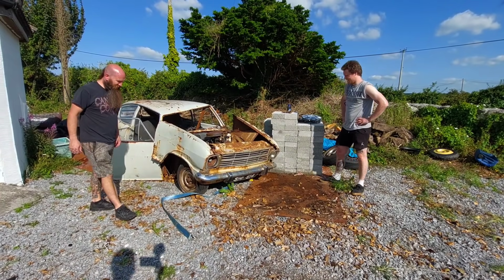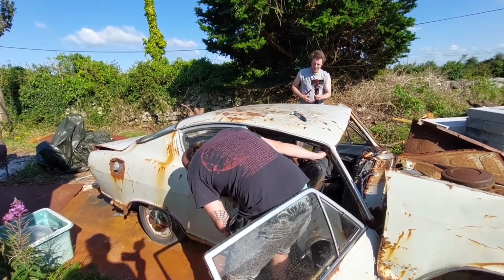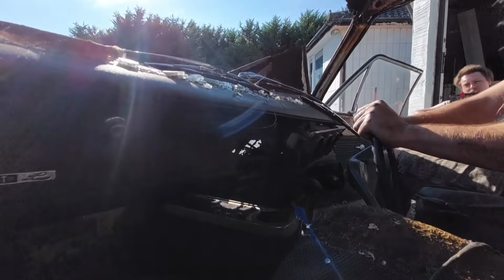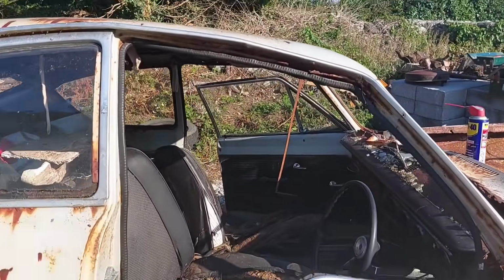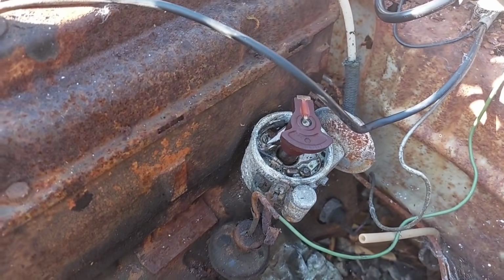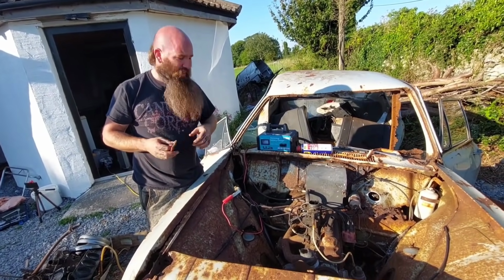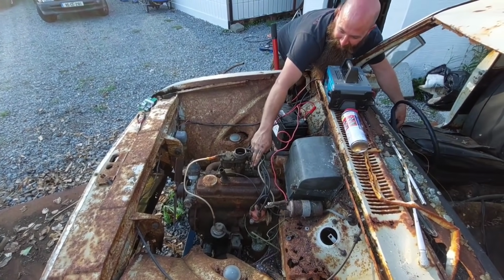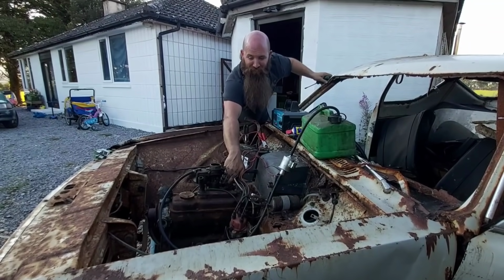Will it run? 1965 Opel Kadett B Coupe off the road for 37 years!!! Episode 6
Finally back at it with another completely rotten car! This car is broken in the middle just like the Bedford van! Will we redeem ourselves after the failure of the Bedford??

The Scratch - Excuse

Digital artwork:

Colacorolla

Special thanks to Lenny for getting us the car!!